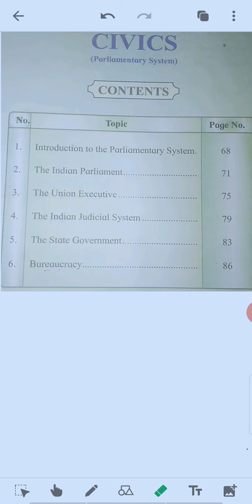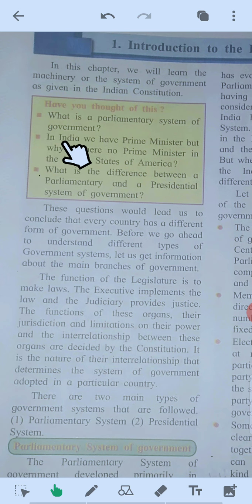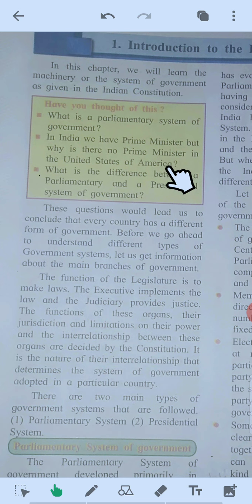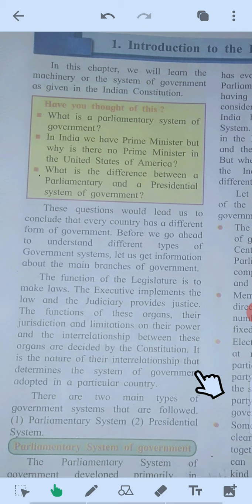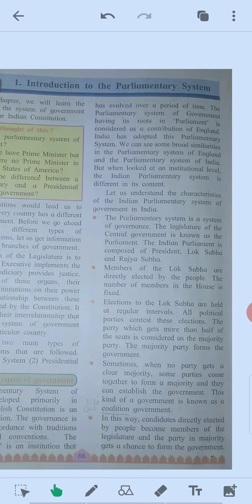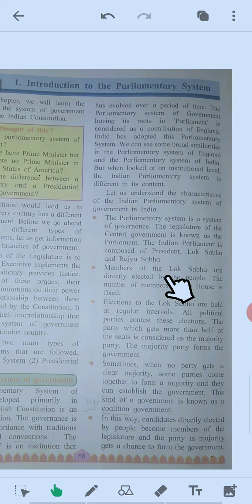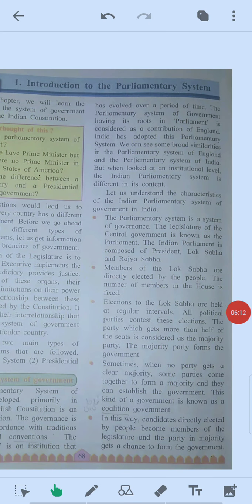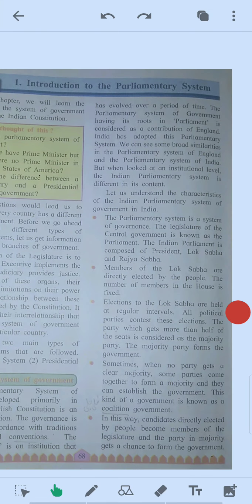SUBJECT:SOCIAL SCIENCE CLASS:8TH DATE:24.07.2020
SUBJECT TEACHER: PARVEEN TEACHER